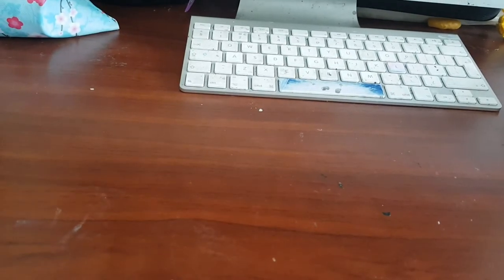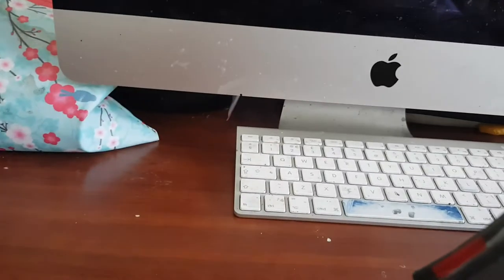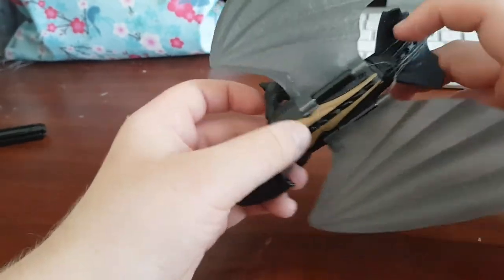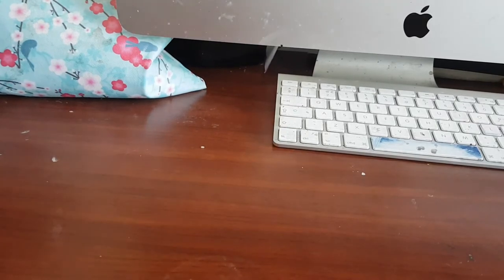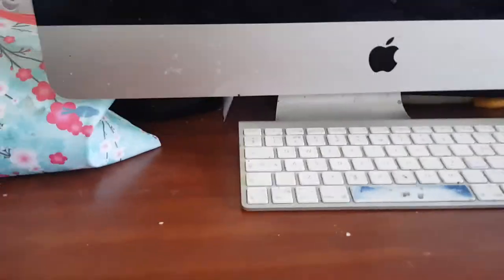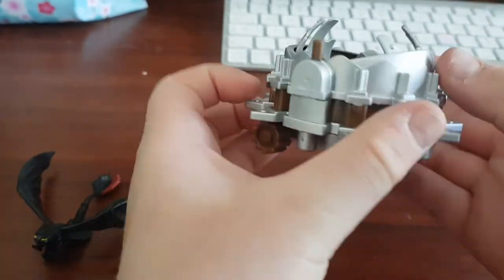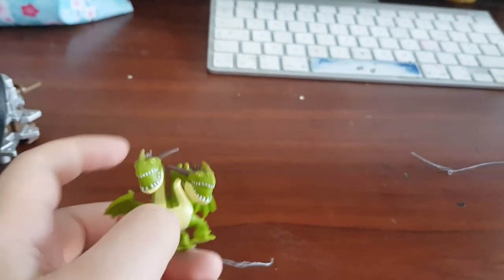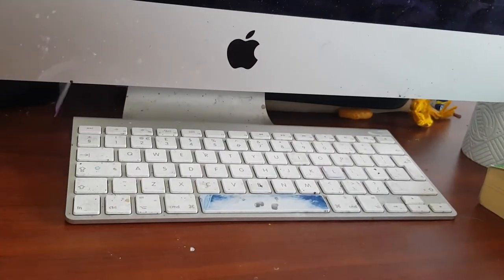Httyd collection part 2